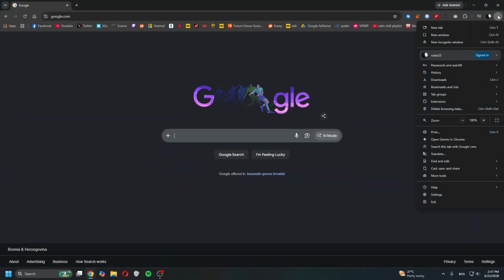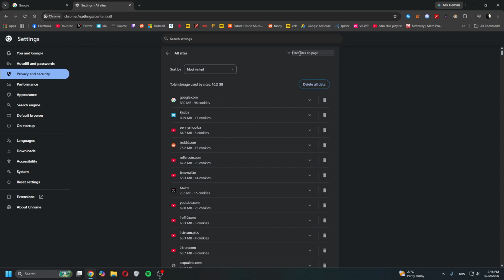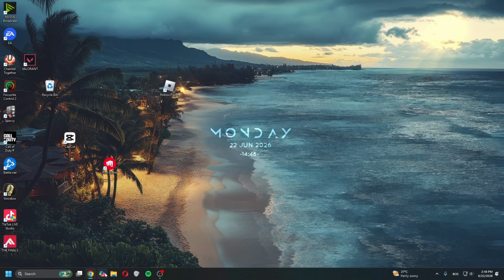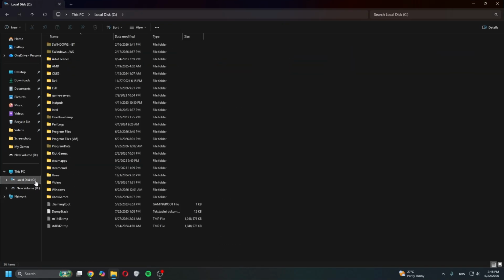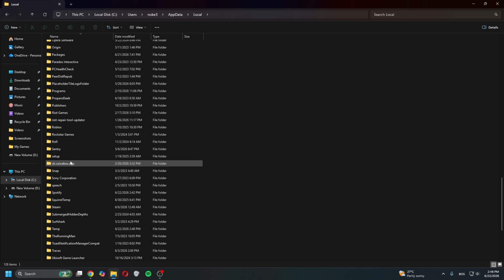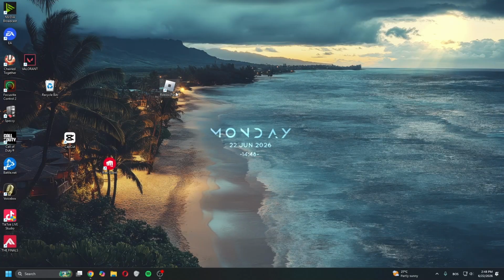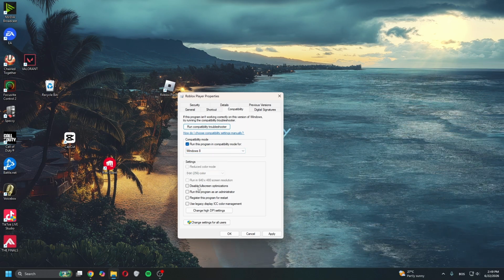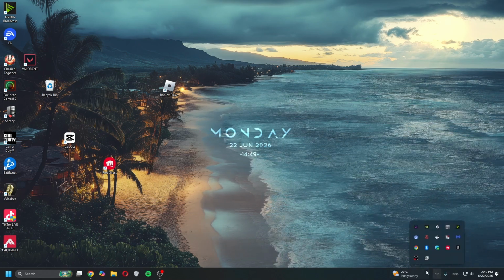How To Fix Roblox Error Code 288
Here's how to fix roblox error code 288. In this video I showed you how to fix the server has shut down error code 288 with easy steps.
I hope this video solves your roblox error code 288 problem.